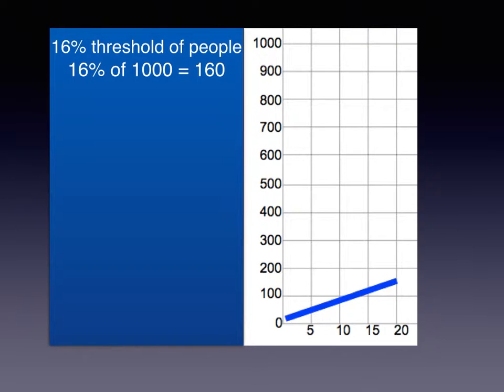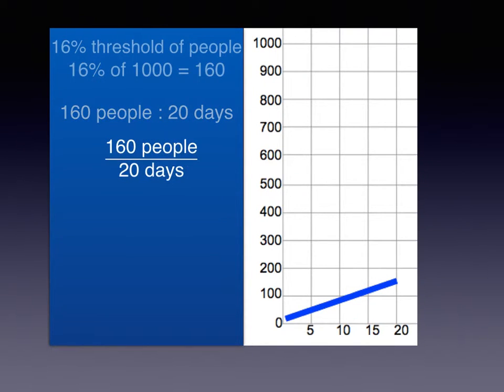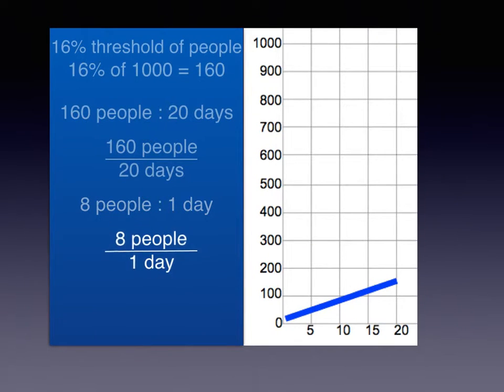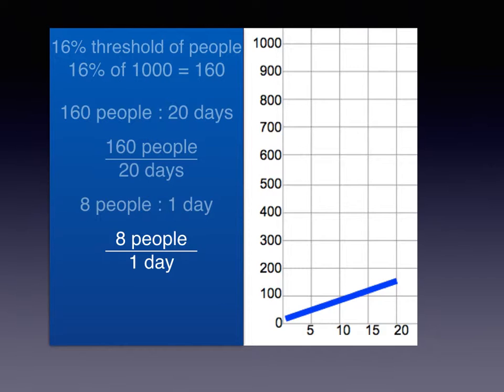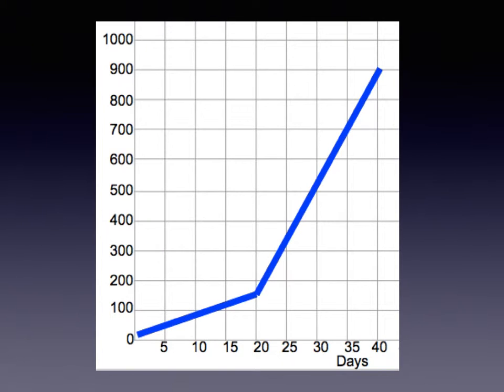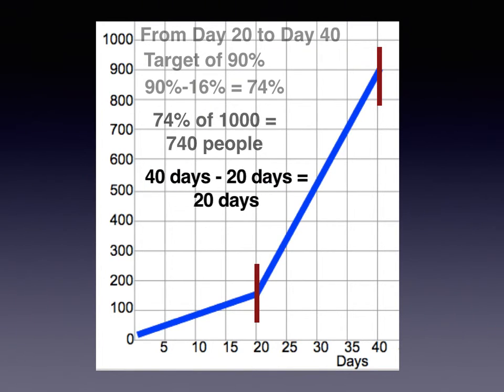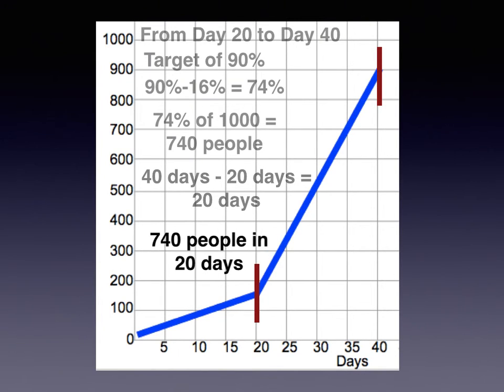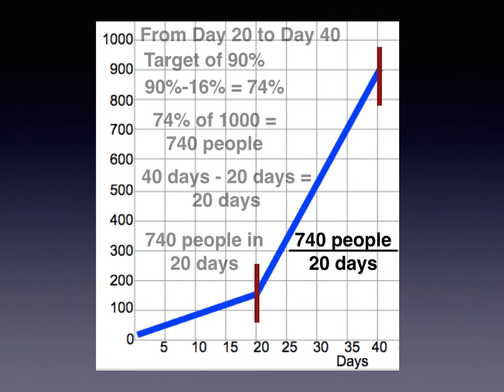Mental Training Math Solution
How to solve the math problem for mental training.